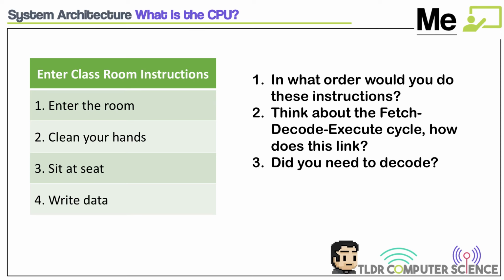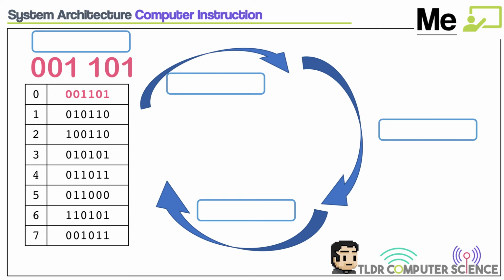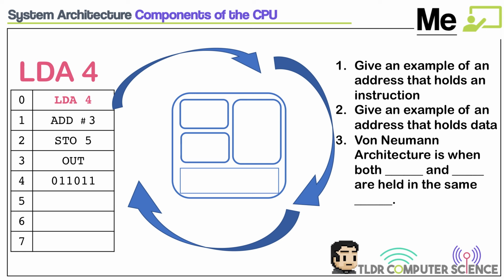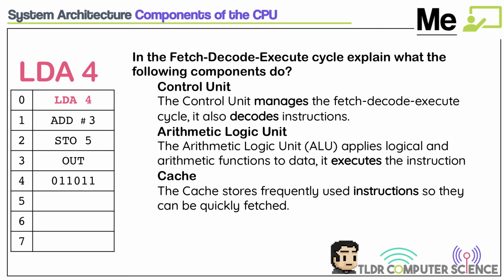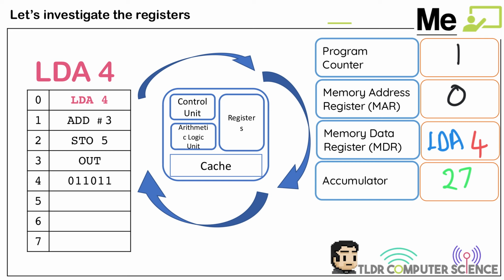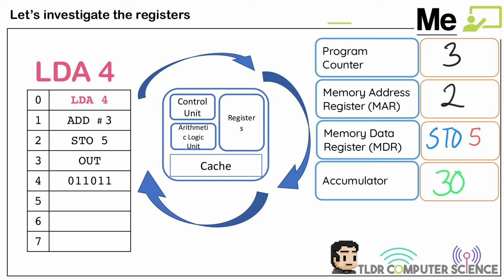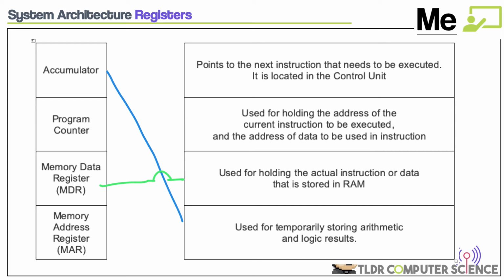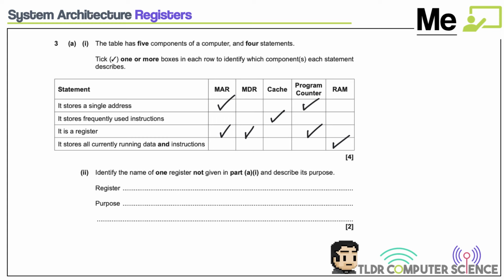[InClass] GCSE OCR - Architecture of the CPU - Registers